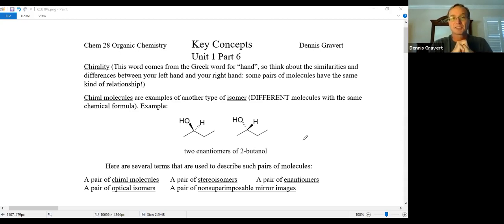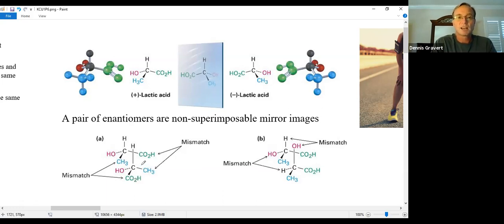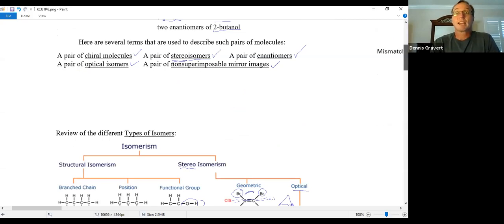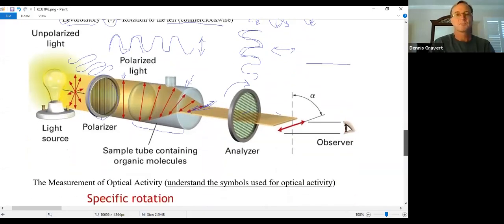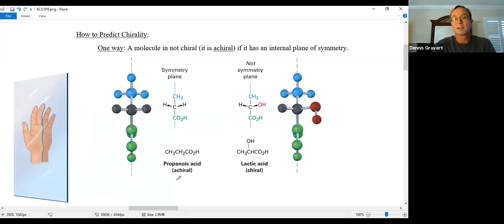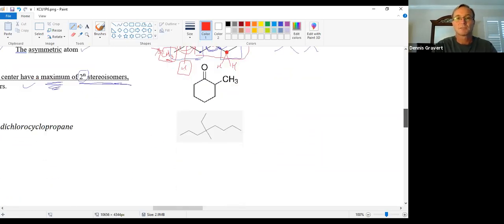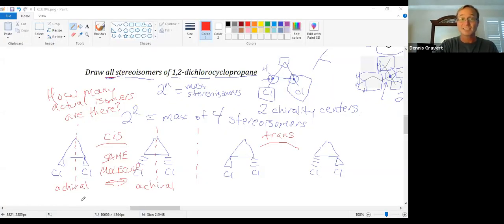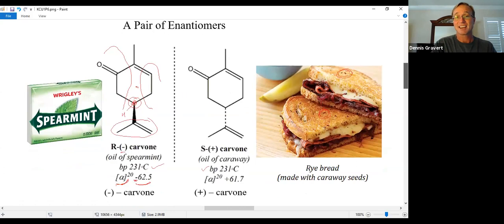Chiral Molecules - Enantiomers, Optical Activity, and More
Chiral molecules are special isomers. Methods for predicting chiral molecules are presented, and optical activity is defined and described. Applications to everyday are also discussed.